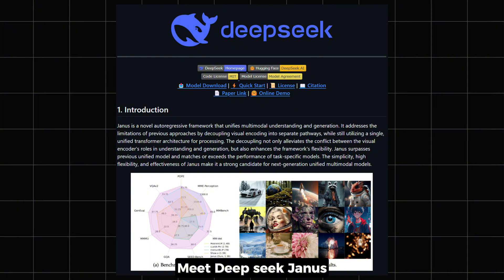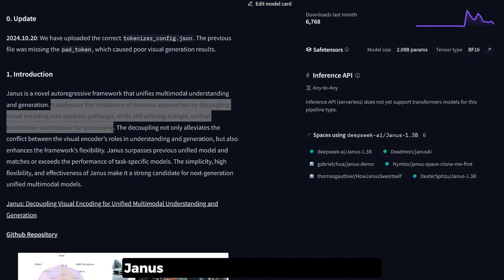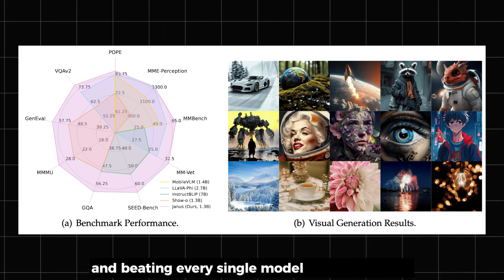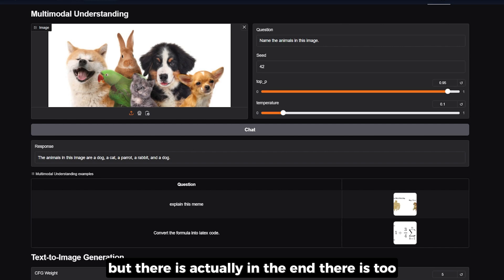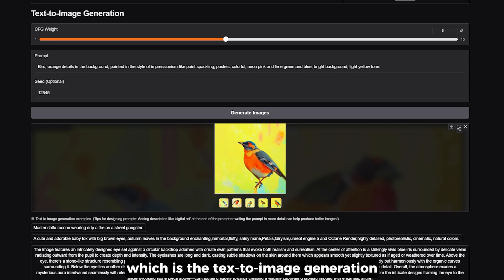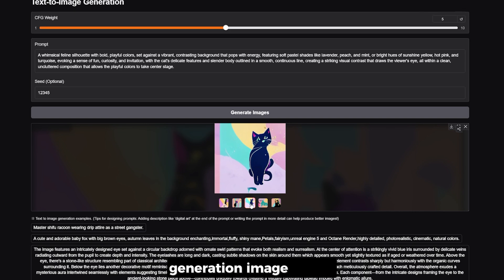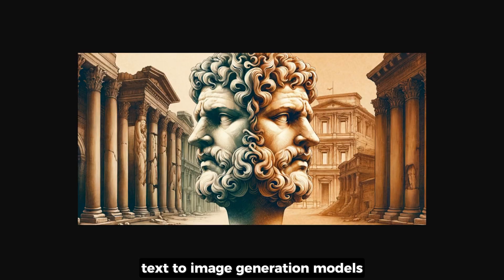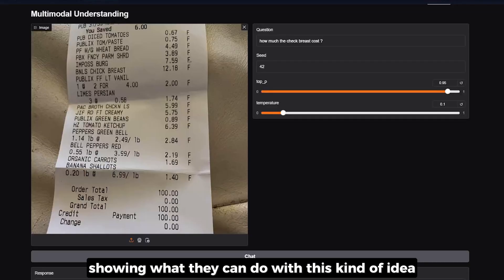This Free AI Beats GPT-4V? | DeepSeek Janus Review 🔥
🔥 Discover DeepSeek Janus: A groundbreaking FREE open-source multimodal AI model! In this comprehensive review, we explore how this powerful AI system handles both image understanding and generation - making advanced AI accessible to everyone

00:00 - intro
00:30 - What is DeepSeek Janus?
02:01 - Performance Analysis
02:30 - Janus in action
02:40 - Janus as Vision Capabilities
04:24 - Janus as Text-to-Image Generation
06:20 - Understanding Janus
06:59 -  About DeepSeek